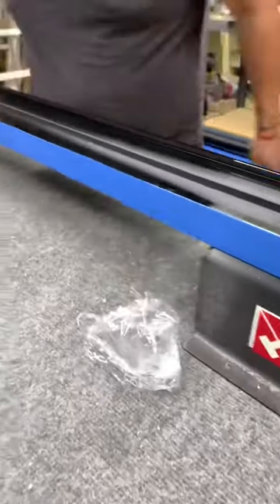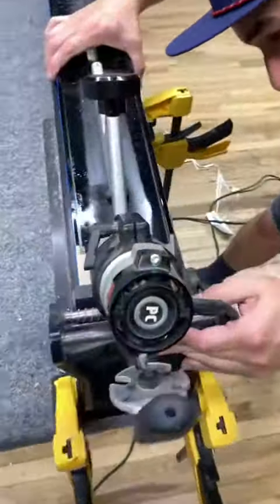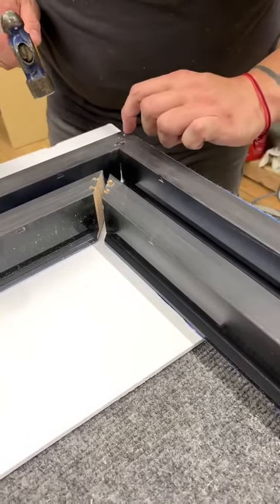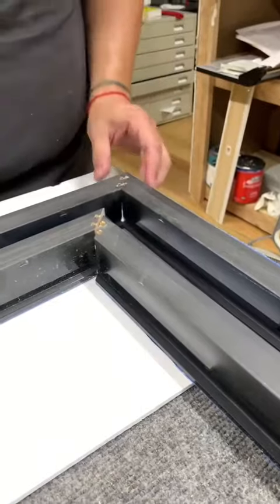How to use Thumbnail Master Frame Joining System utilizes the strongest, most durable and dependabl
How to use Thumbnail Master Frame Joining System utilizes the strongest, most durable and dependable inserts in three sizes. These inserts are tapered, drawing the face of the moulding together when joined with glue. Depths of up to 1 7/8” Features include: New shadowbox capabilities Easy-grip handle Improved, stop system with 6 depth capabilities on one easy-to-read dial Clamping height of up to 3 ¾”for increased versatility Ratchet handle for easy bit adjustment Height adjustment handle

Modernmemorydesign.com online picture frame shop for custom framing picture frames for your home wall decor any size any color! Follow our frame studio Journey here on modern memory design YouTube channel or come visit us in our Hasbrouck heights New Jersey custom framing picture frame store

Our Frame Store
Quality look: Our wood White, Brown, gold, maple and Black frames complement any photograph, painting, artwork, or drawing in your living room or office. Showcase your favorite memory in an aesthetically pleasing wooden picture frame

Durable Material: Wood frames are made of strong pine wood molding with real glass front to ensure durability & a high definition clear view and protects your photograph from dust, moisture, & scratches for years.

Measurements: All of our Photo size picture frames are custom cut to fit any size to display your favorite memory, drawing or artwork. Modern wooden picture frames are available in all sizes from 3x3 up to 48x48 inch

Easy-to-Hang: Elegant black picture frame is ready to hang when delivered ready to for gallery wall display your favorite memory. Each frame picture frame includes saw tooth hanger and d-rings and easy opening tabs at the back to place your art, photo or poster. Perfect for your bedroom, living room, kitchen, dining room, or birthday present, wedding gift or office decor

Our Promise: Picture frames are packed with proper care to ensure safe delivery at your door step. Made in USA 213 Boulevard Hasbrouck Heights, New Jersey
New Jersey Online Frame Shop
Provide each customer with the custom framing they need for specific place in their home decor. Our competitive pricing and quality material is what makes our custom framing stand out with different color schemes, textures, designs, and styles. Cherish, Protect and display your photos, Art prints, drawings, paintings, diplomas, degrees, record albums, documents, mirrors, needleworks, tapestries, jerseys, and memorabilia and many other valued items with custom frame.

Canvas Stretching

Poster Framing

Art Framing

Poster Printing

Picture Frame Glass Replacmenet

Photo Frame

Canvas Framing

Picture frame matting

Jersey Framing

New JErsey picture frame shop ModernMemoryDesign.com